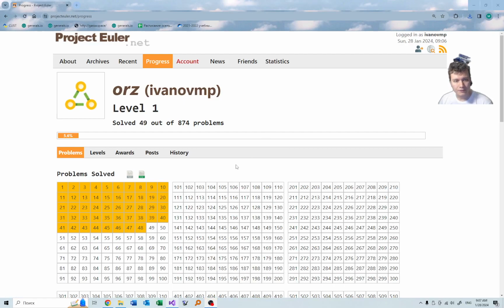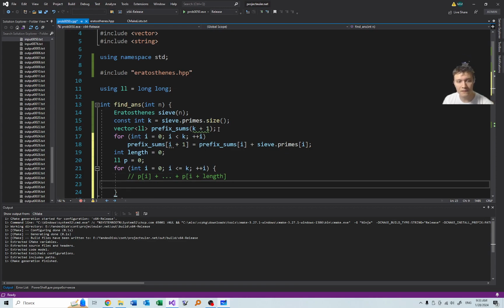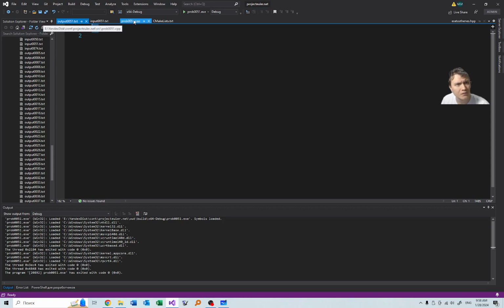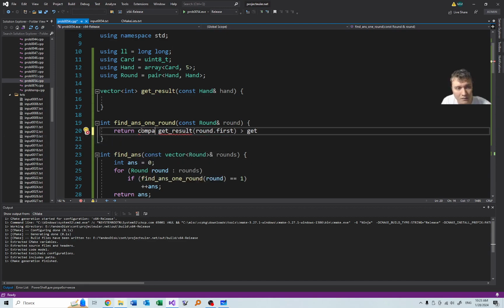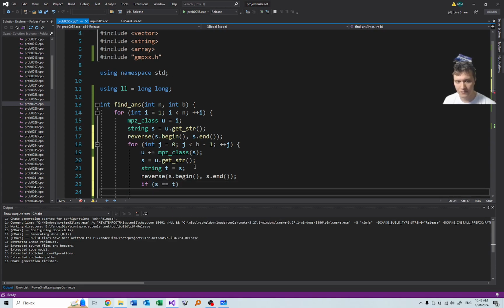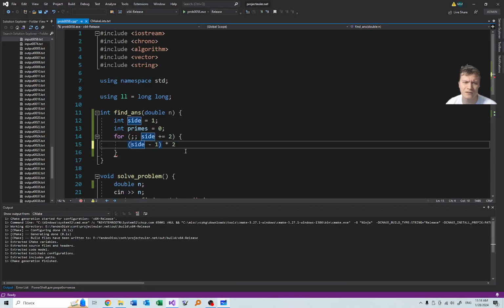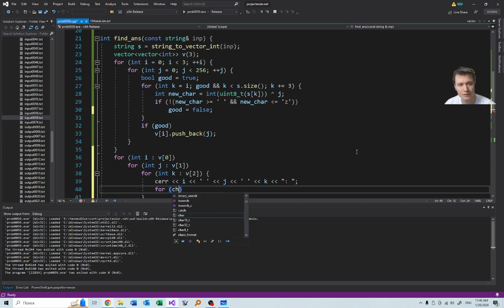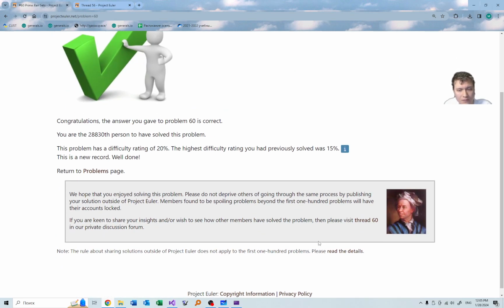Project Euler (28.01.2024) — Part 7: Problems 49–60